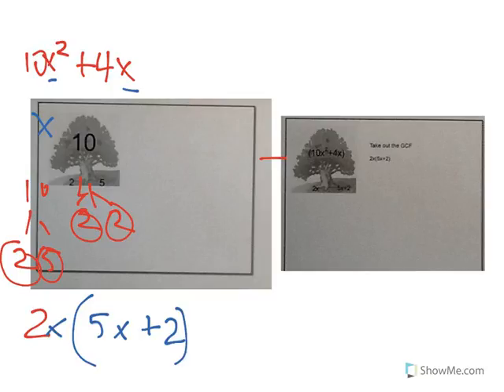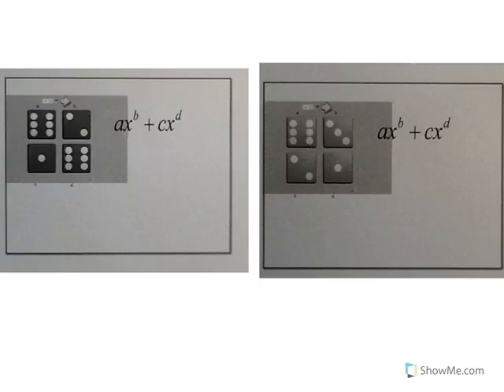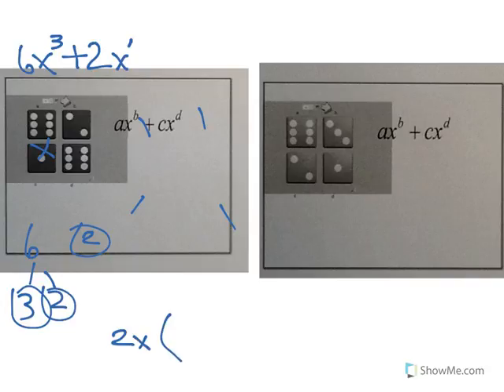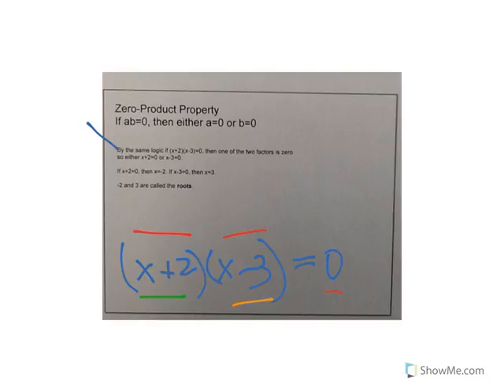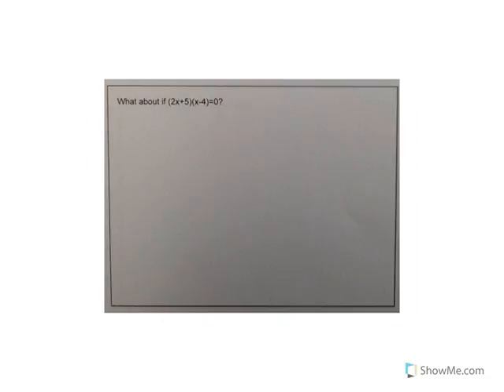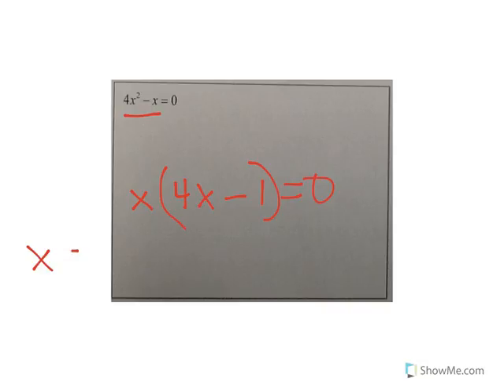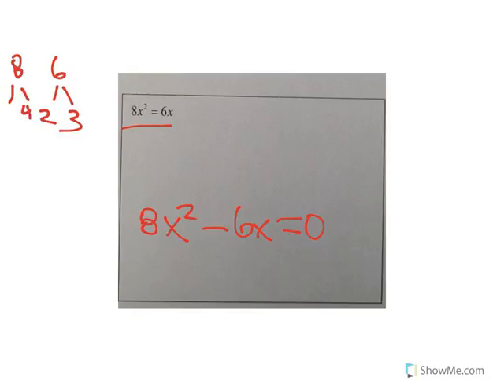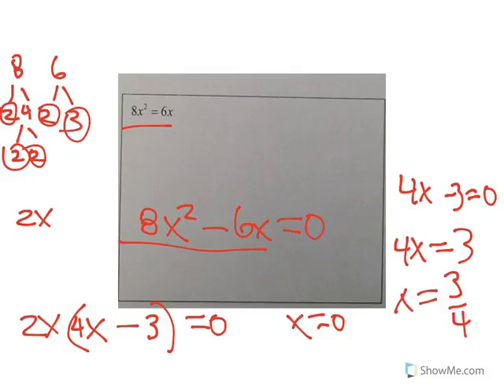9-4 Solve Polynomial Equations in Factored Form